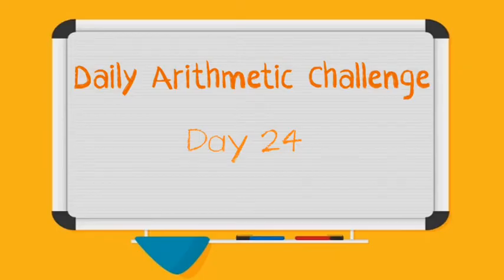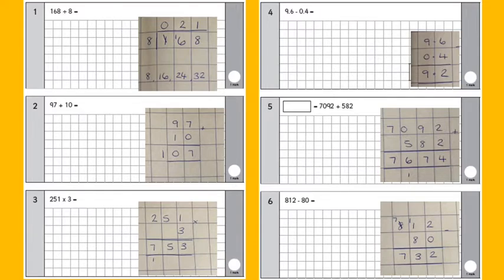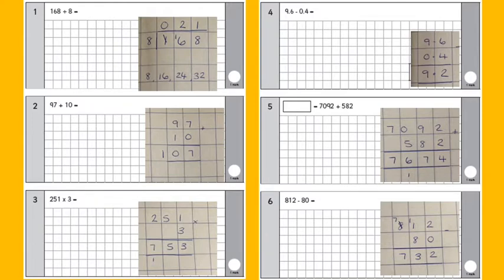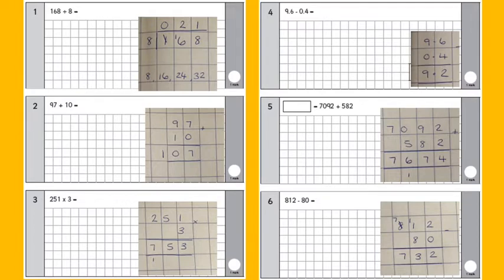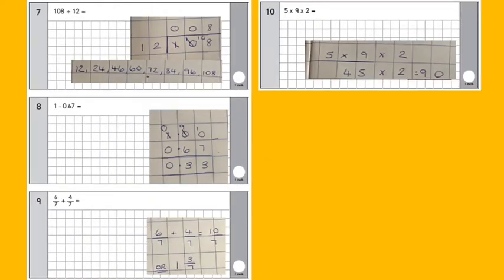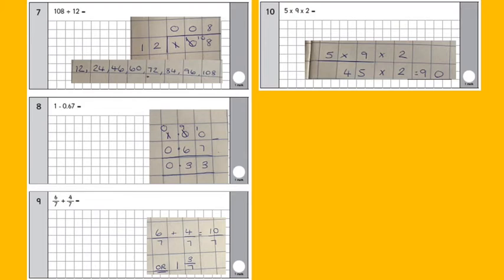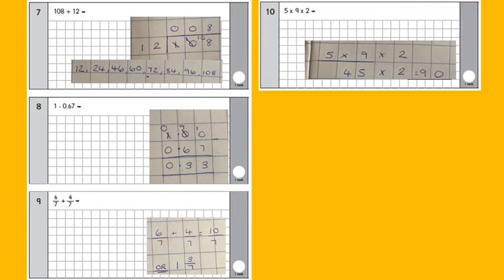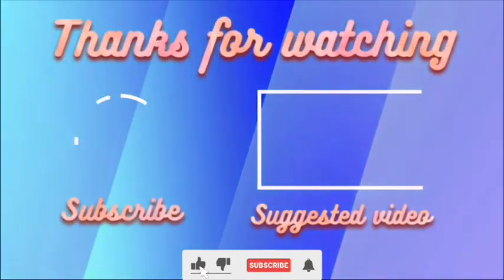Daily Arithmetic Challenge Day 24|| KS2 Maths Year 6 Home Learning